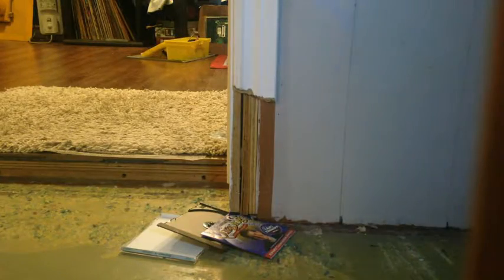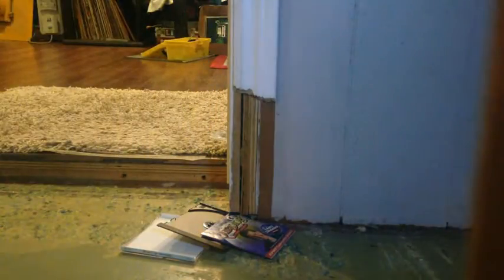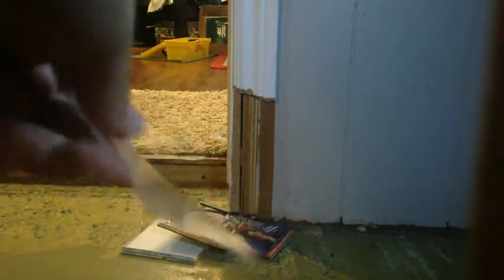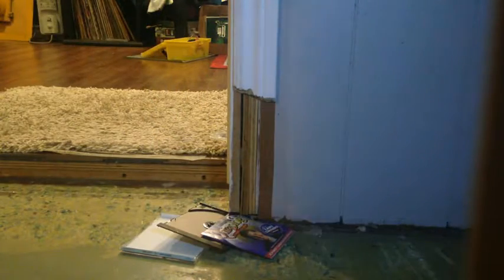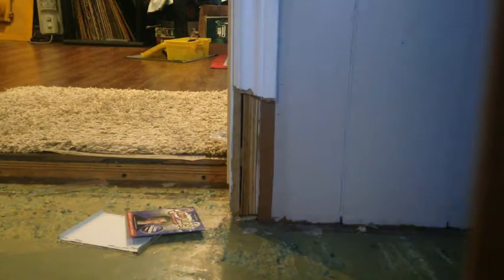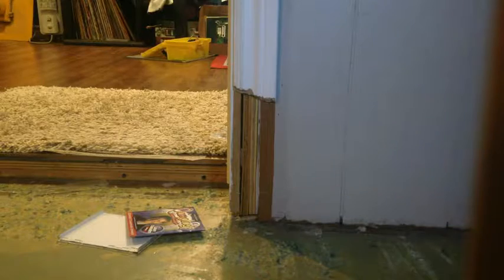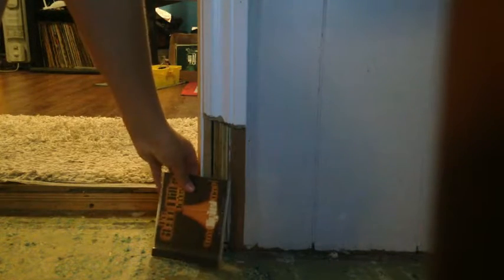(Long Lost Video) CD Jewel Cases Smash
This video was made sometime in 2016, all though I can't be sure exactly when it was made.